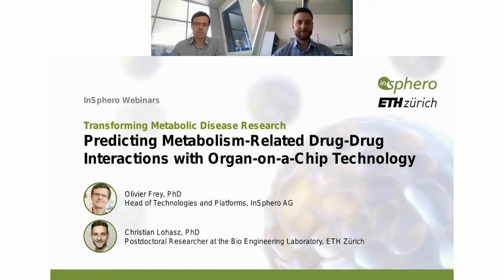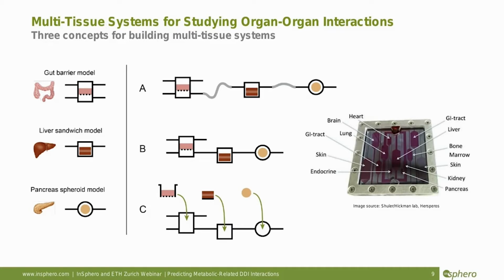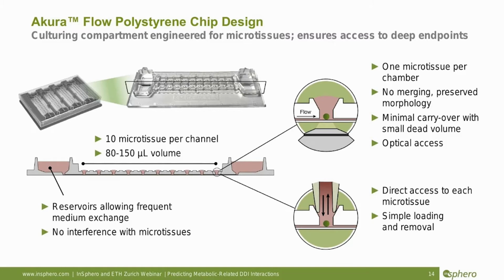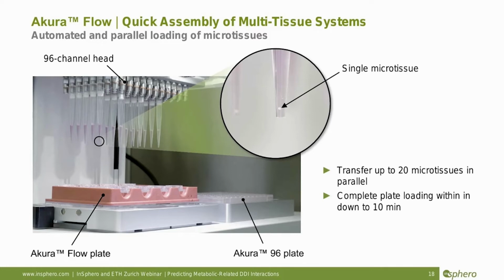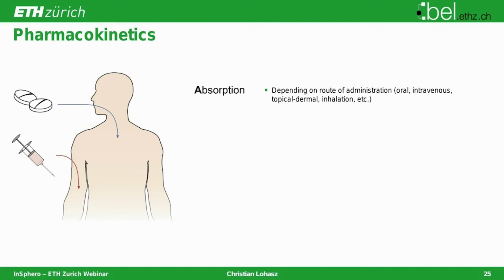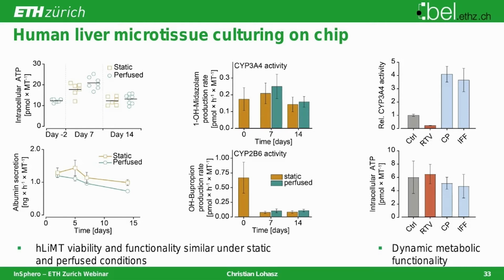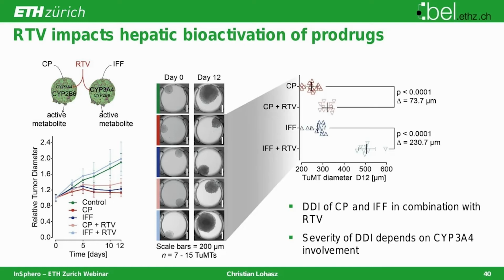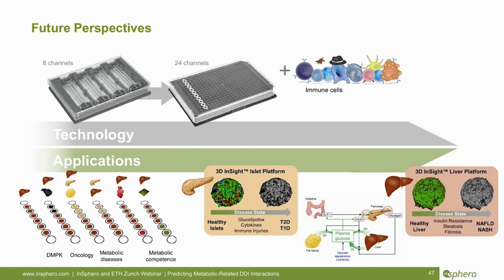Predicting Metabolism Related Drug-Drug Interactions with Organ on a Chip | InSphero Webinars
Drug-drug interactions (DDIs) occur when the pharmacological activity of one drug is altered by a second drug. As multimorbidity and polypharmacotherapy are becoming more common due to aging populations, the risk of DDIs is rapidly increasing. In this webinar, InSphero Head of Technologies and Platforms Dr. Olivier Frey and Dr. Christian Lohasz from the Bio Engineering Laboratory at ETH Zurich, a scalable, gravity-driven microfluidic system for studying DDIs in a multi-tissue network comprised of 3D human liver and tumor models, using drug combinations known to cause DDIs in vivo. This study was recently published in the journal Advanced Biosystems.